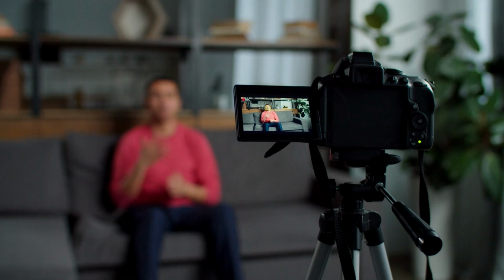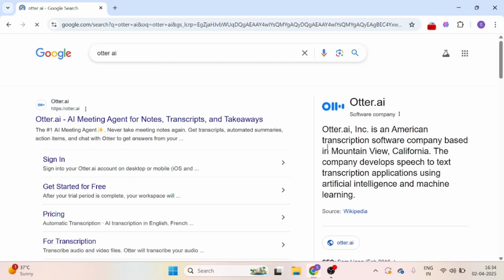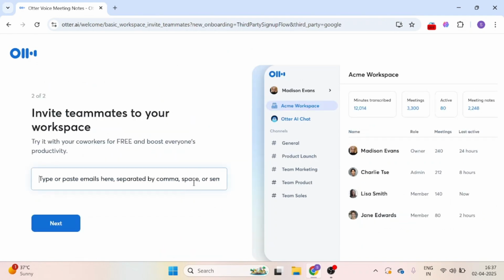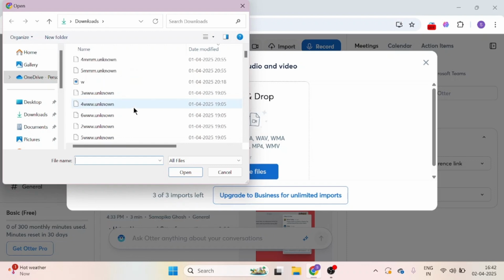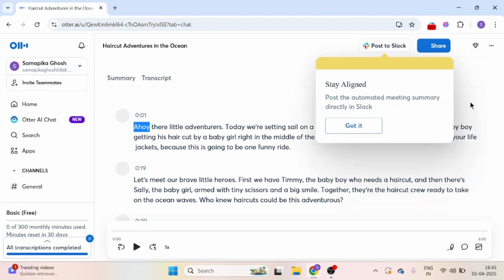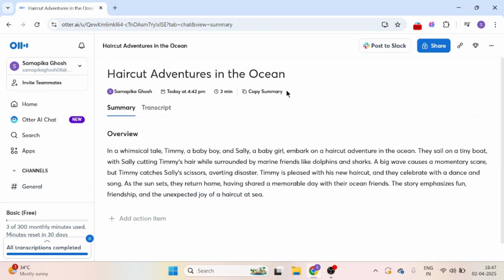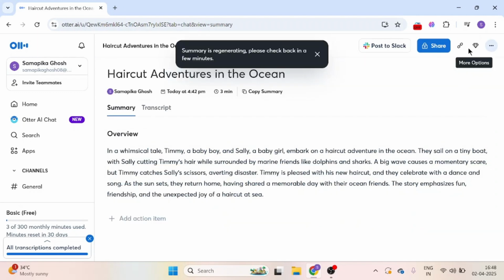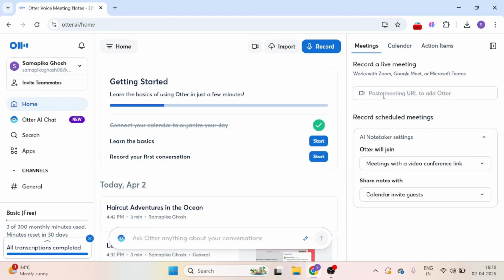Otter.ai AI Review - Watch Before Using Otter.ai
"Unlock the potential of efficient meetings with Otter AI! Learn how to use this powerful transcription tool to enhance your note-taking experience and streamline the process.

What are the essential steps to set up Otter AI for meeting transcription and note-taking?

To set up Otter AI, create an account on their website or app, grant necessary permissions for microphone access, and explore the app interface. Initiate a meeting by clicking on 'Record' and Otter AI will transcribe in real-time. Integrate calendar sync for automatic import of meetings.

How does the pricing structure of Otter AI compare to other similar transcription tools, and what features are included in each plan?

Otter AI offers a free plan with limited features, including basic recording and transcription. Their premium plans, like Pro and Business, provide enhanced functionalities such as team collaboration, additional transcription hours, and advanced export options. Compared to competitors like Rev and Trint, Otter AI's pricing is competitive with robust features.

What are some common mistakes users make when using Otter AI, and how can they be avoided?

Common mistakes include not optimizing the audio quality and neglecting to review transcriptions post-meeting. To avoid these, ensure the recording environment is quiet and always proofread the automated notes for accuracy.

What unique use cases can benefit from Otter AI, such as specific industries or types of meetings?

Otter AI is ideal for educators, journalists, and corporate teams who require detailed meeting notes, interviews transcriptions, or class lectures.

How does the accuracy of Otter AI's transcription feature perform compared to competitors, and what factors can influence its effectiveness?

Otter AI boasts high accuracy rates, especially in clear audio conditions. Factors like background noise and speaker accents can influence transcription quality.

For a detailed breakdown on Otter AI Pricing, Plans & Features, OtterAI MeetingTranscription Productivity"